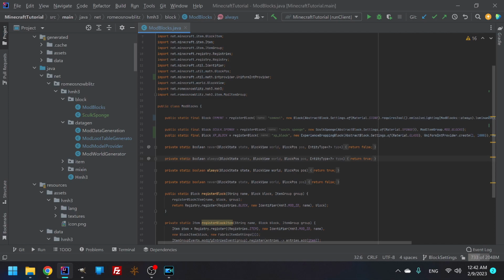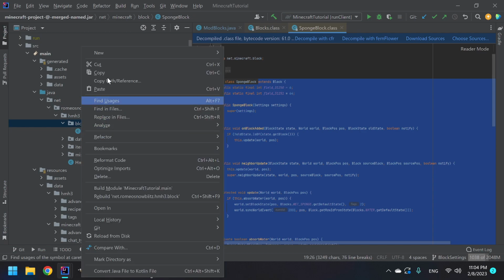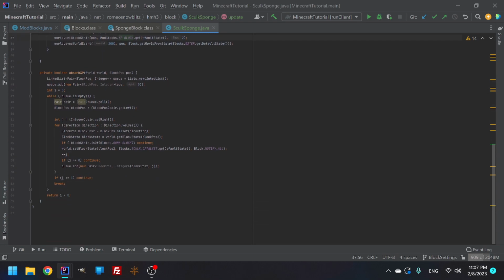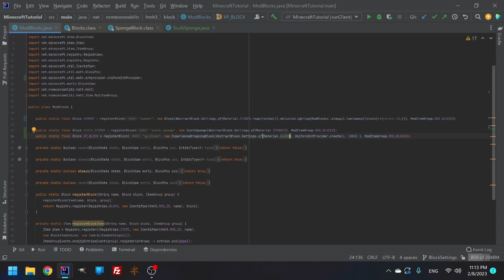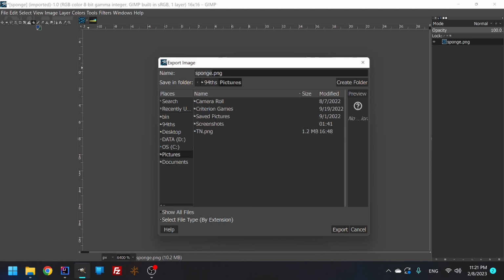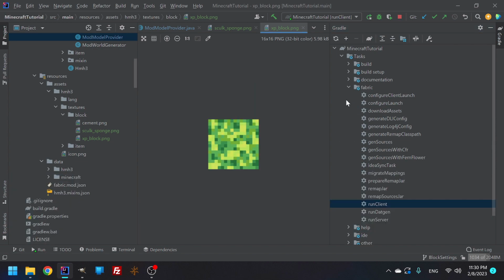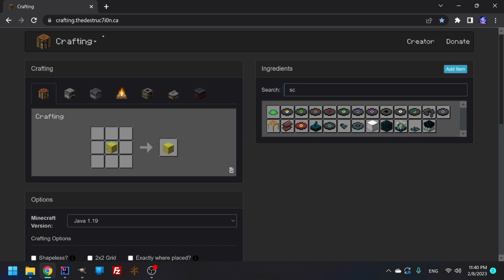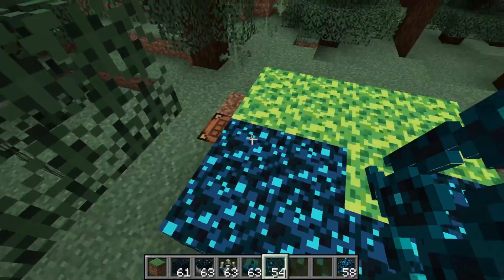Minecraft 1.19.3 Fabric Mod Tutorial #9 Advanced Block (Sponges)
This Tutorial will show you the first Advanced Block, which is a type of block that has its functions set with its own unique Class File, In this example, I decided to make a Custom Sponge, which turns into a Unique Block (A Block that has special settings without having its own class).